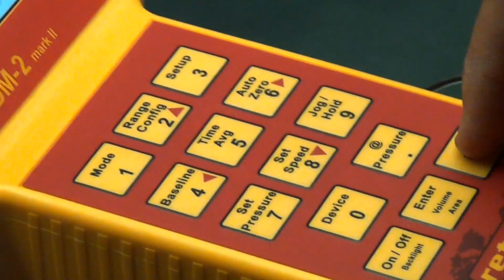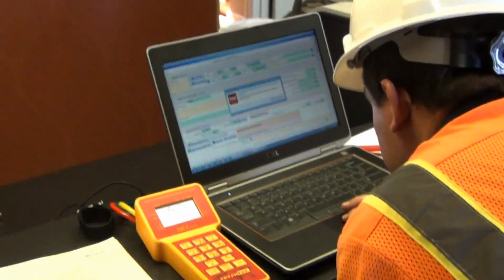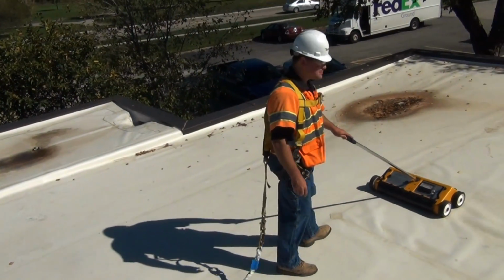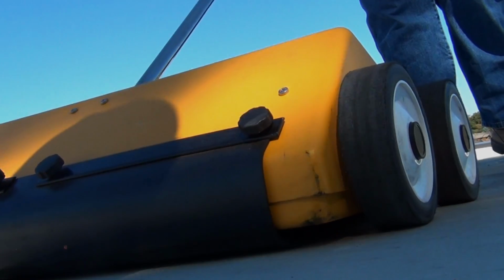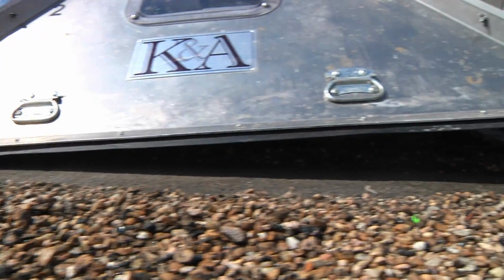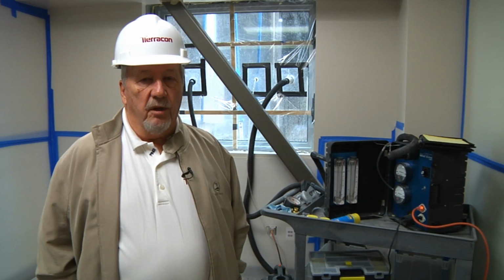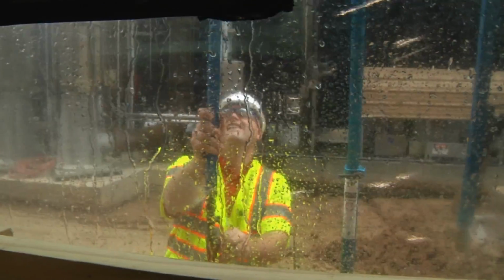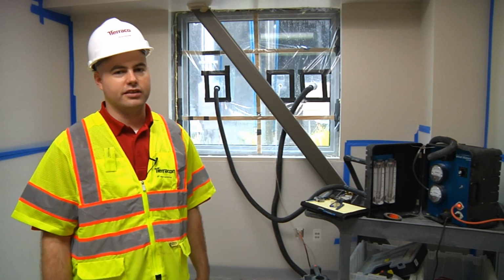Terracon: Building Enclosure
Our assessment services assist owners in evaluating the integrity of an existing roof or building envelope through comprehensive surveys that determine signs of deterioration, water tightness and estimated remaining life. This evaluation can be augmented by non-destructive test methods utilizing a moisture gauge, nuclear density gauge and infrared camera technology. Our primary approach to building envelope assessments is to prolong the life of the asset. If it is determined that replacement is the answer, then Terracon professionals can provide complete replacement design, bidding assistance and contractor selection review. Along with the client, Terracon can participate in kick-off meetings with the contractor, respond to contractor questions and record the meeting minutes.

Once the investigation is completed, the Terracon team can provide the necessary steps to implement the fix. These steps include construction document preparation, assistance with the bidding process, and complete construction administration.

Our staff also provides on-site monitoring of installation activities. We review product submittals, change orders, payment applications, track deficiencies, and provide the final close-out documents.

In cases where the failure occurs to an extent that attorneys are required, then one of Terracon's senior professionals can provide support during dispute resolution, arbitration and, in extreme cases, the trial.

Terracon's acquisition of Stafford Consulting Engineers in 2010 significantly increased our capabilities and resources in the area of total building envelope consulting.